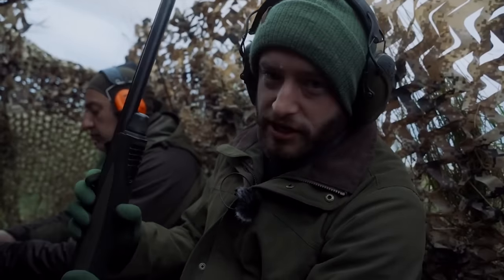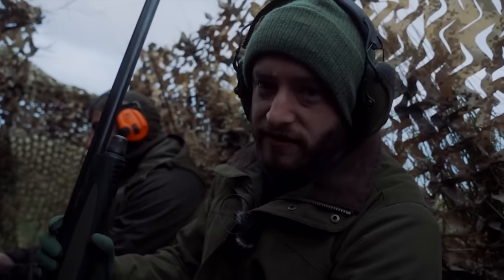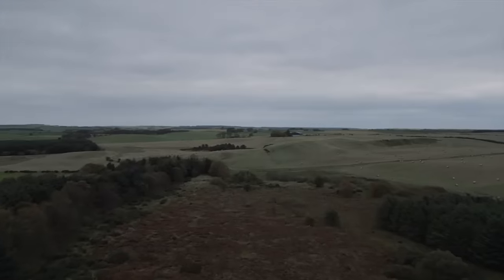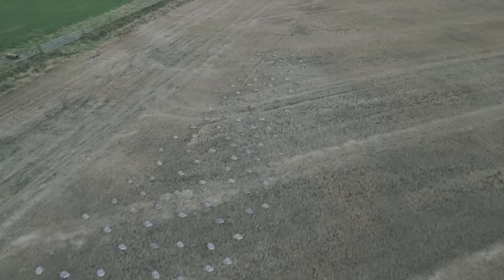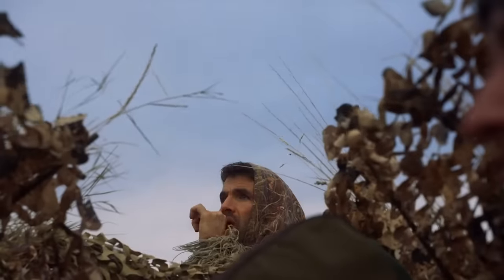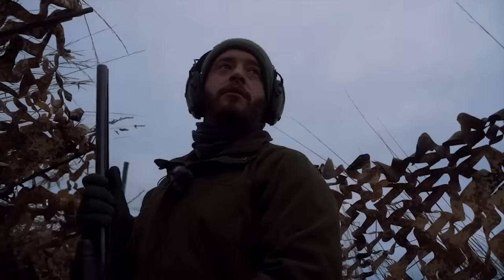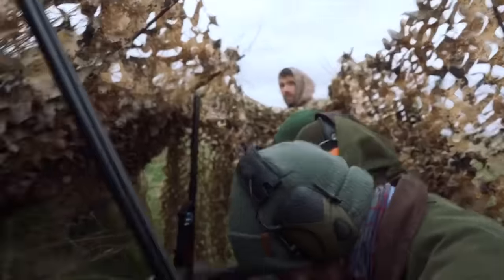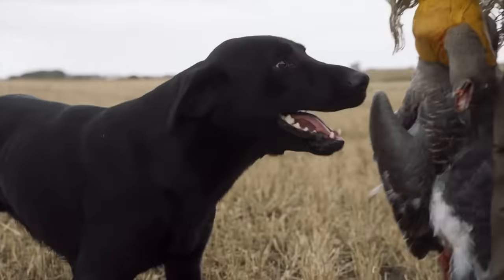The Shooting Show - Goose shooting over decoys in Aberdeen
In this week’s episode of The Shooting Show, Chris Castle heads to Aberdeen for an annual goose decoying outing. Chris and the team link up with Milton Ferguson, one of the best goose guides in the UK.

Home page
Official website of the British Association for Shooting and Conservation who are constantly striving to fight for sustainable shooting and conservation of the countryside.

Around the World with Pulsar: Be Ahead of the Curve | Pulsar
We cover everything, including the latest releases on optics, upcoming technology, trends in optic usage, and more. Keep checking our blog for more updates: